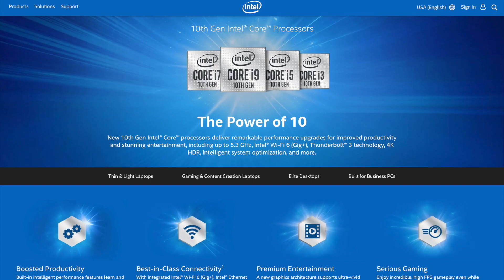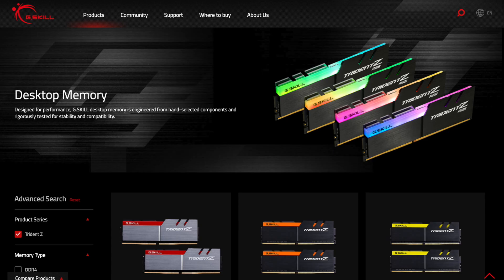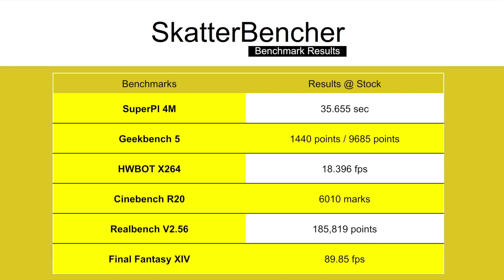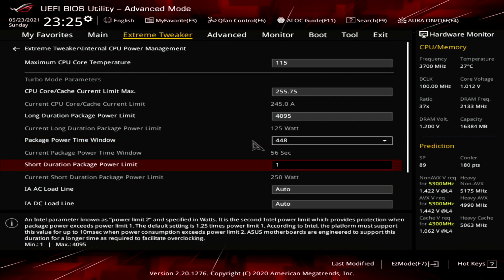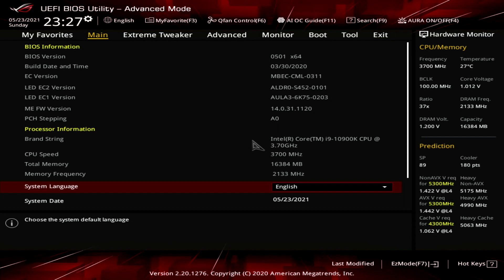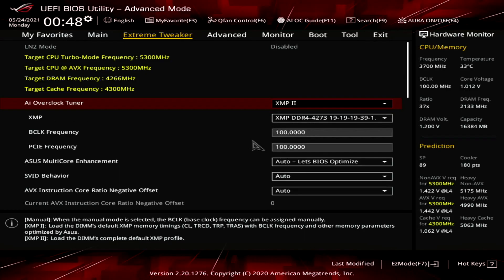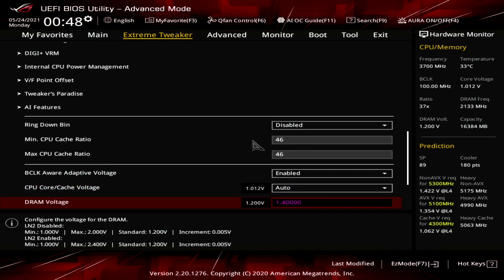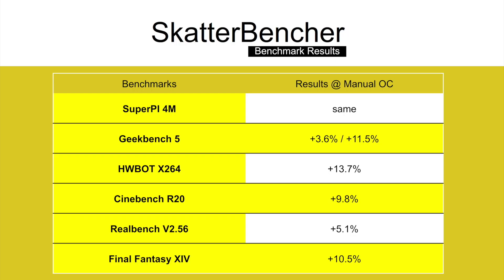Core i9-10900K Overclocked to 5400 MHz With Custom Water Cooling | SkatterBencher #10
Quick video to guide you through the Intel Core i9 10900K Comet Lake overclocking process. It's very similar like the previous generation Coffee Lake and Kaby Lake CPUs, only this time around Intel has pushed the CPUs pretty much to the limit. So there's not that much headroom left.

Nonetheless, this introduction should suffice to get you exited about the Comet Lake overclocking potential. Keep in mind to always monitor your CPU temperature! These CPUs are able to run high sustained power consumption and provide plenty of performance. Just gotta keep them cool!

Hardware list:
- Intel Core i9-10900K
- ASUS ROG Maximus XII Extreme
- EK-Quantum Magnitude LGA115x + EK-KIT P360
- ASUS ROG Strix RTX 2080 Ti
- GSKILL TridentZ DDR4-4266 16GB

Benchmarks:
- SuperPI 4M
- Geekbench 5 Single CPU
- Geekbench 5 Multi CPU
- Cinebench R20
- HWBOT X265 4K
- ROG Realbench